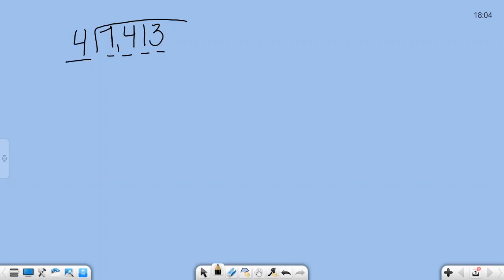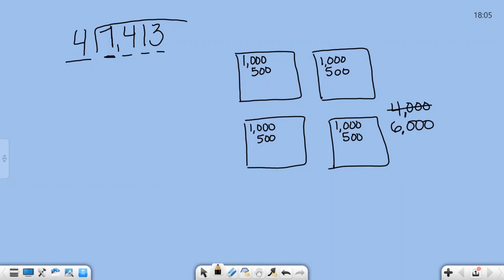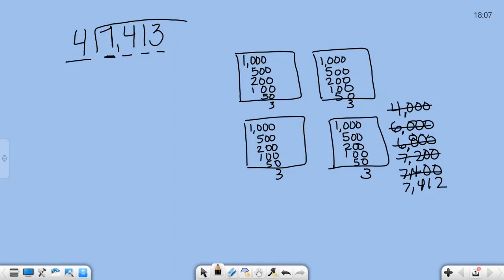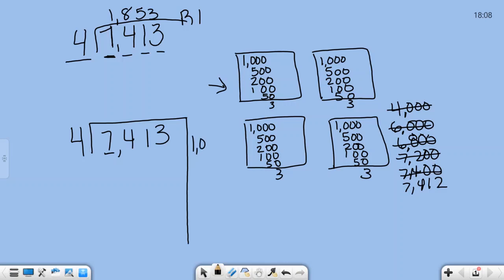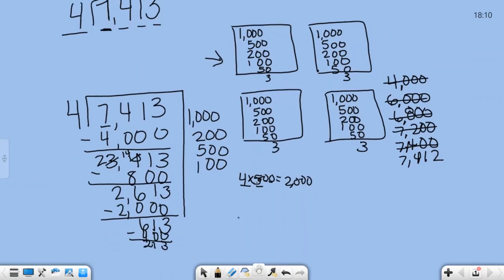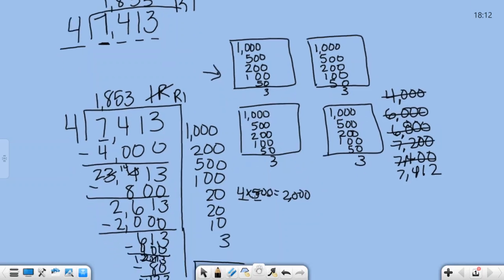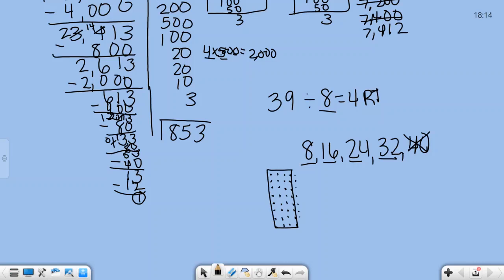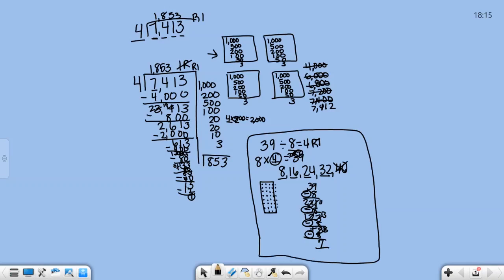Division Strategies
Learn strategies for 4th grade division.